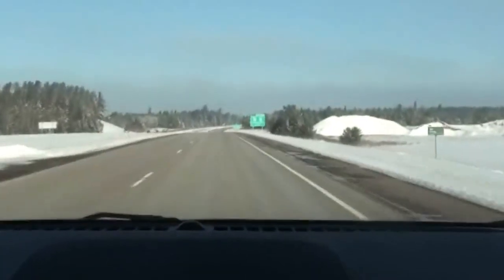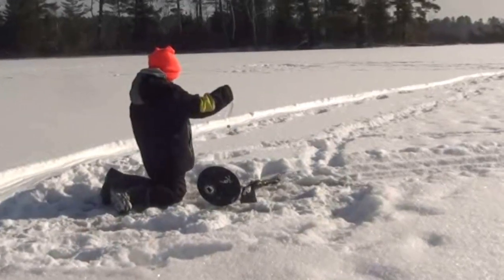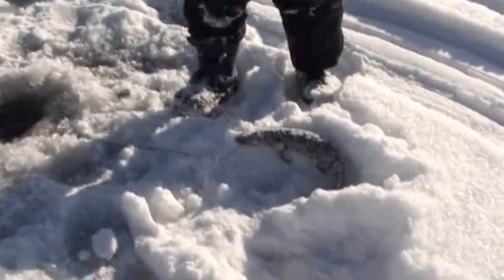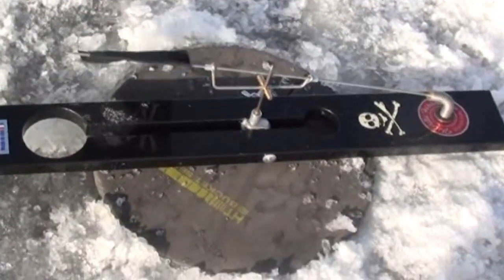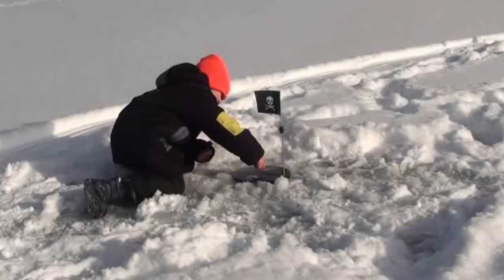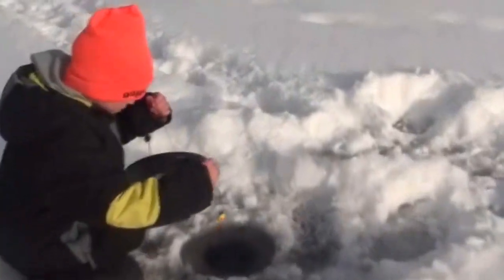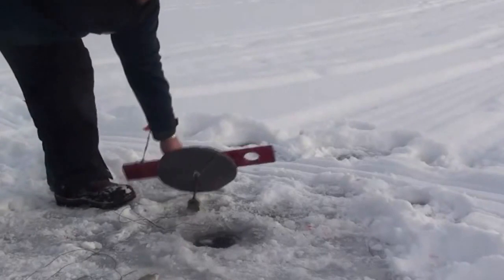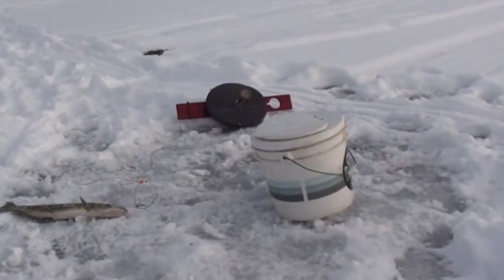Tip up fishing in northern Wisconsin!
Me and Landon went up in northern wisconsin ice fishing on this day of December 30th 2012. We got set up by 11:30 and was done by 4:30, we had 22 flags for the day!! A great dad and son time!!